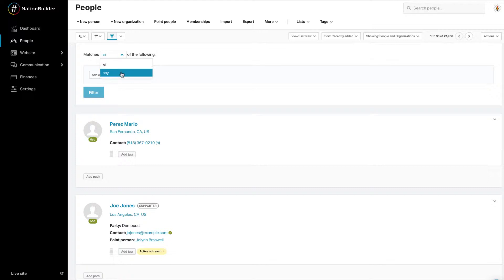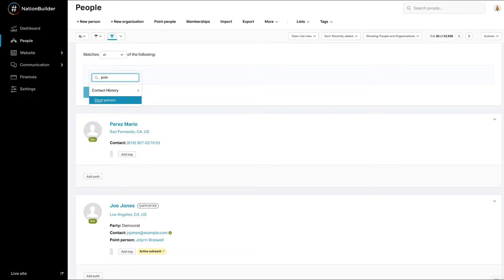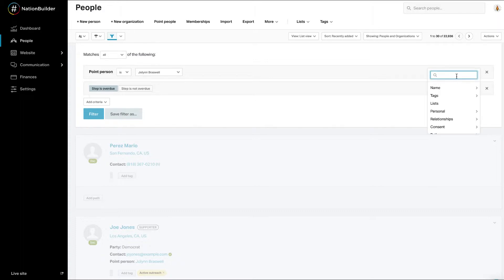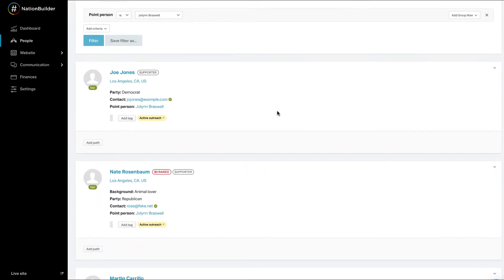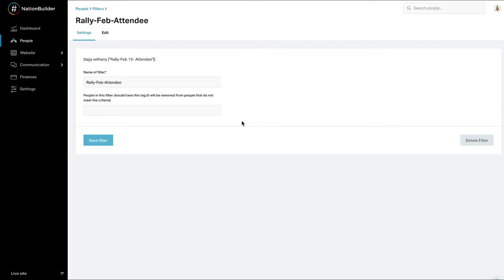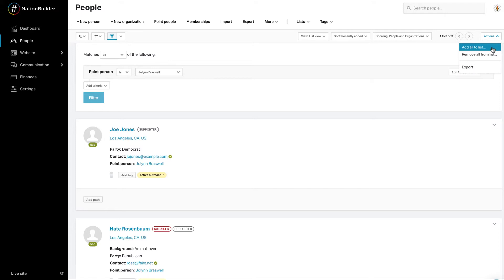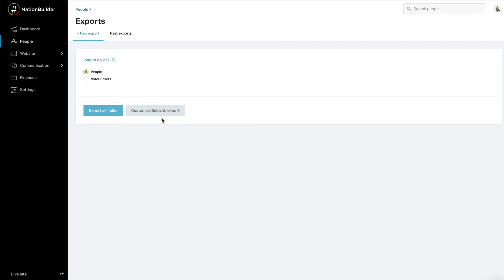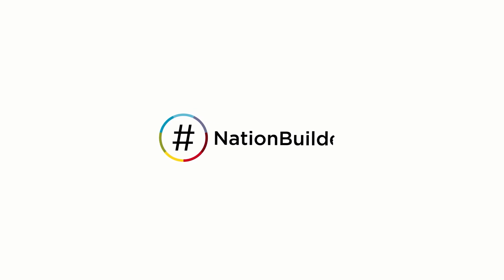How to target people with NationBuilder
Targeting people allows you to define where your staff and volunteers should focus their attention to create meaningful interactions. 🎯

By filtering the people in your database, you can create a precise game plan for accomplishing your goals.